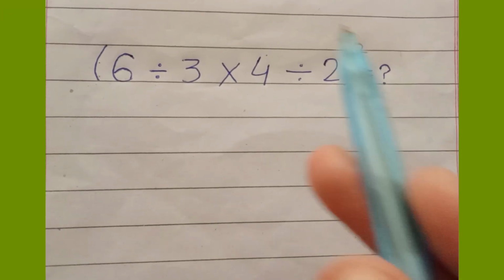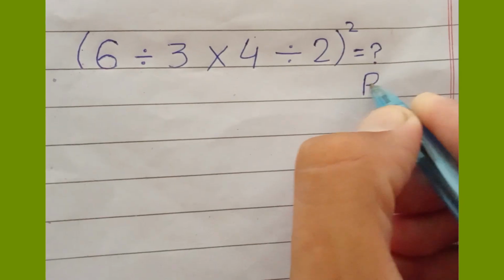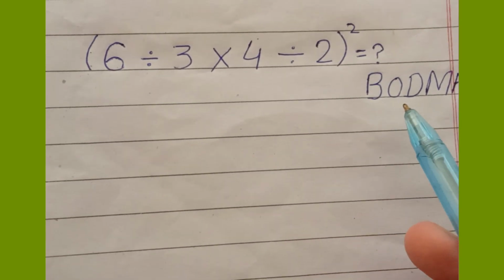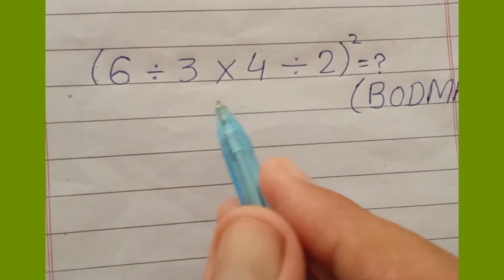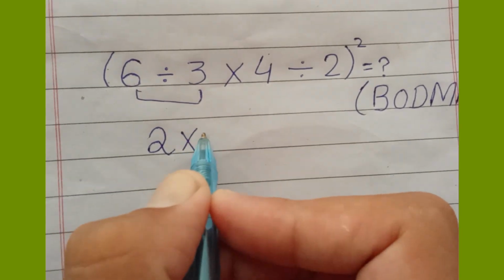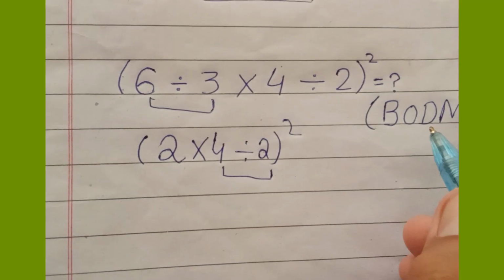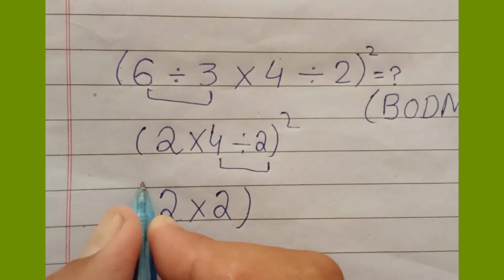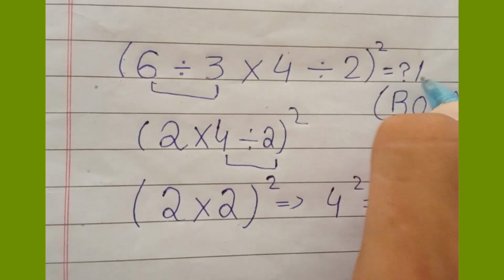This Simple Math Question Stumps Everyone!